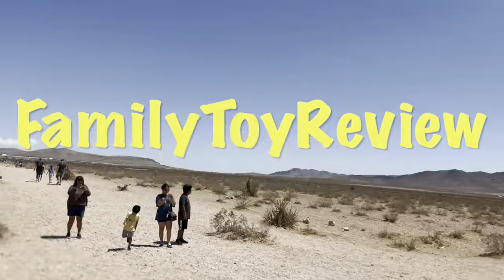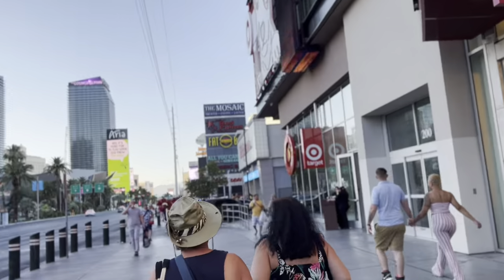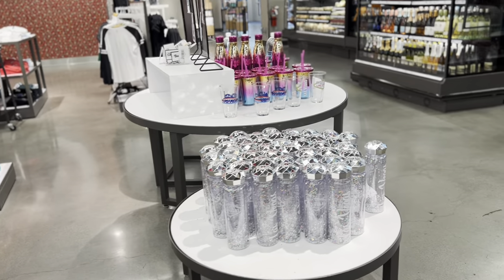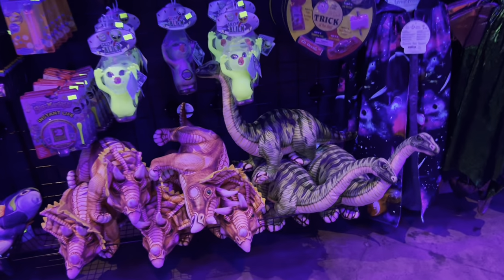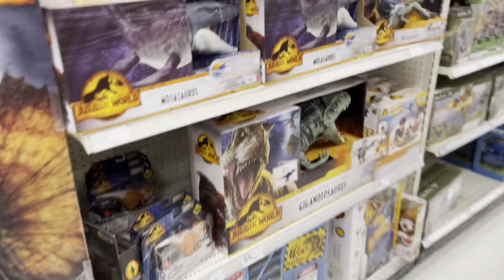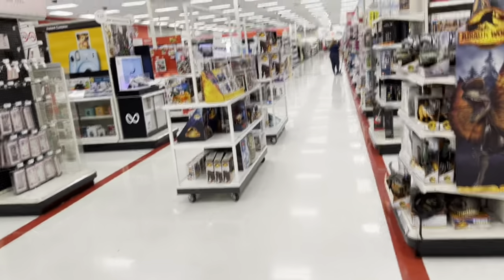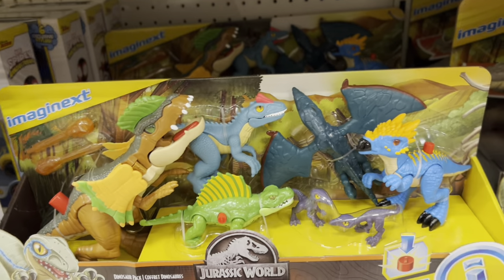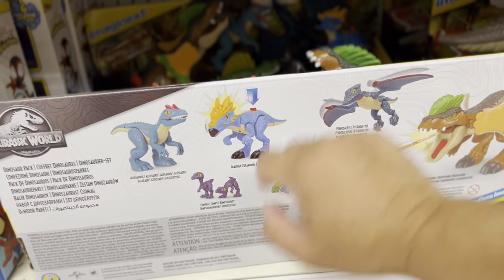Jurassic World Dominion Dinosaur Toy Hunt in LAS VEGAS - Family Travel Vlog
We went dinosaur hunting in Las Vegas, here is what we found!

Instagram.com/FamilyToyReview
Facebook.com/FamilyToyReview